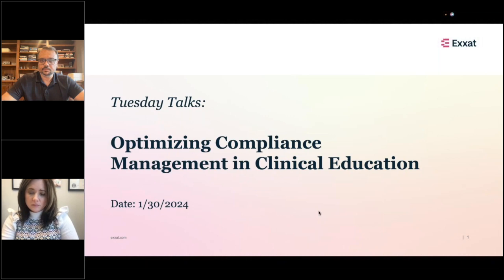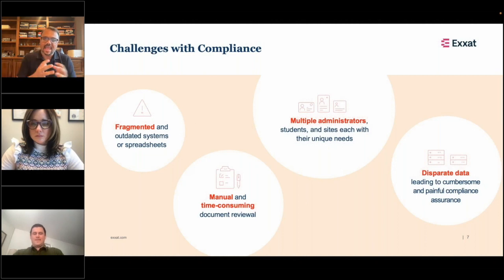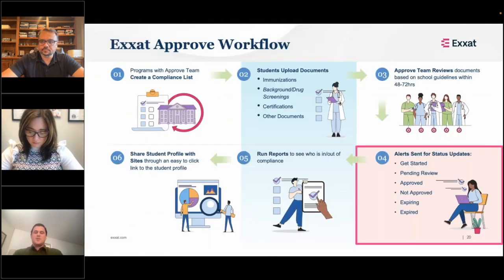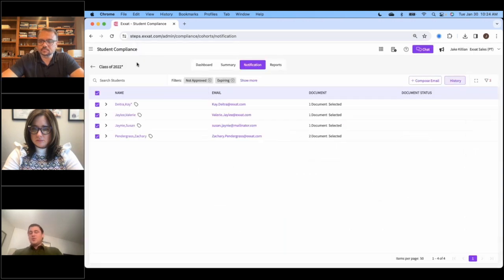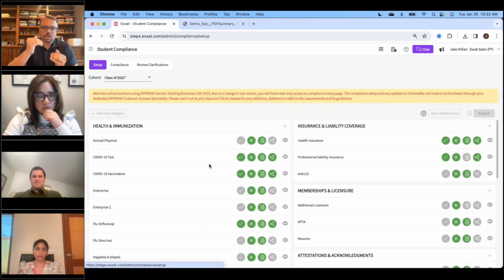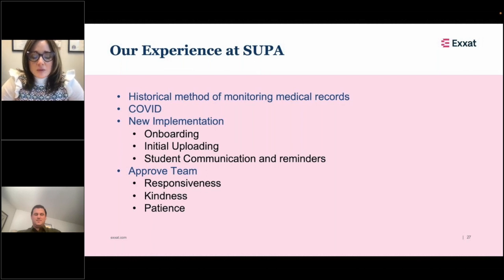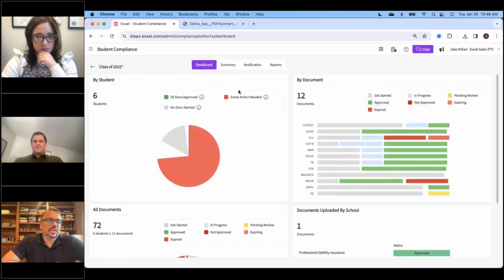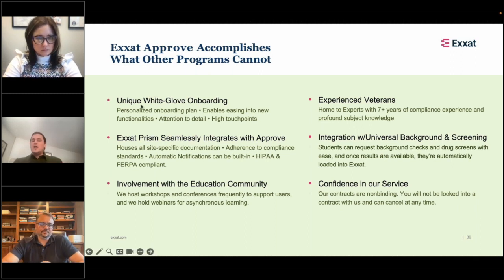Optimizing Compliance Management in Clinical Education with Exxat Approve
Join us in exploring best practices for compliance record management, workflow streamlining, and the effective use of technology in clinical education. This insightful session is a must-watch for directors of clinical education, program directors, and professionals overseeing compliance and immunization tracking. Gain practical strategies and industry insights to elevate your compliance processes with Exxat Approve.